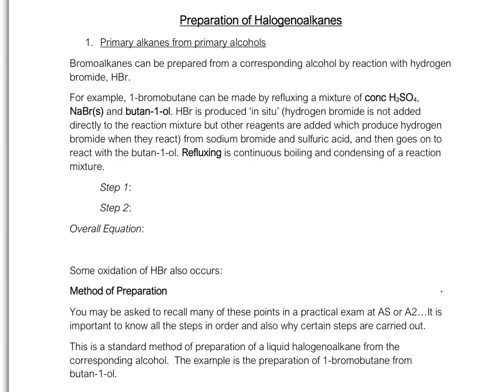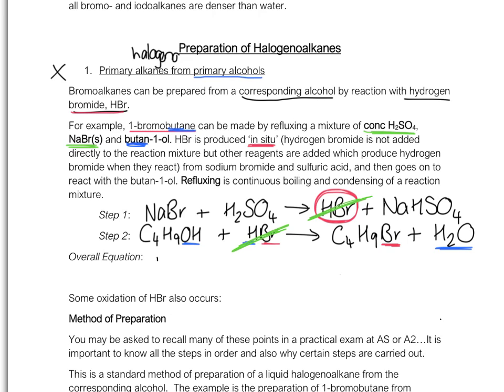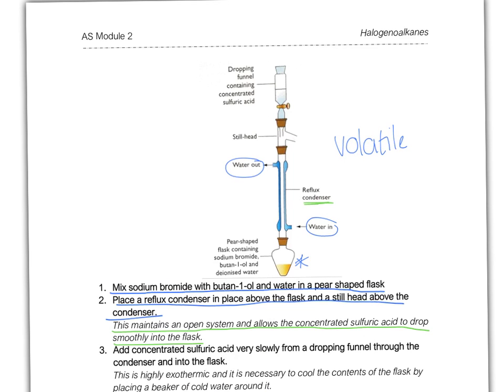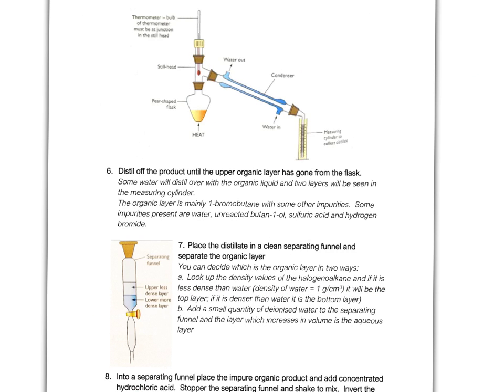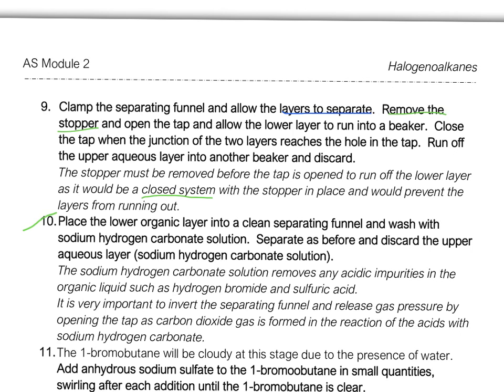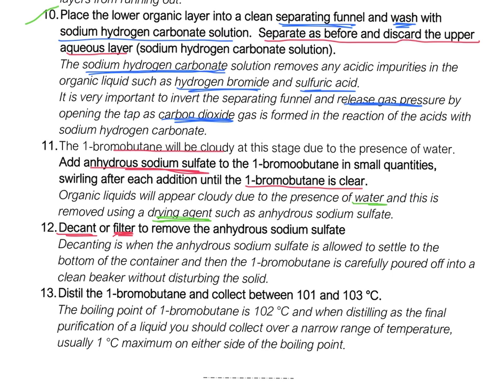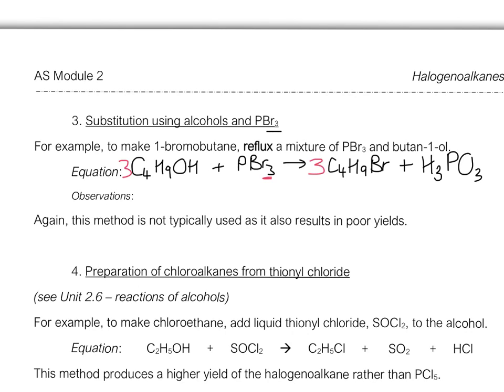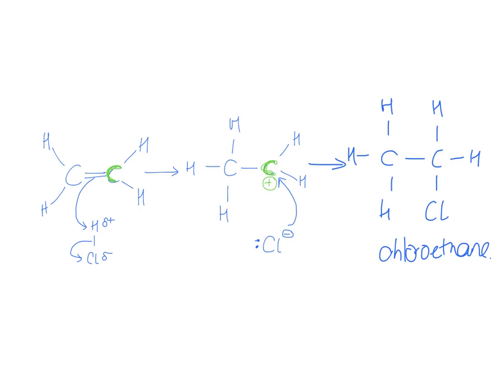Year 13 Halogenoalkanes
Preparation of Halogenoalkanes